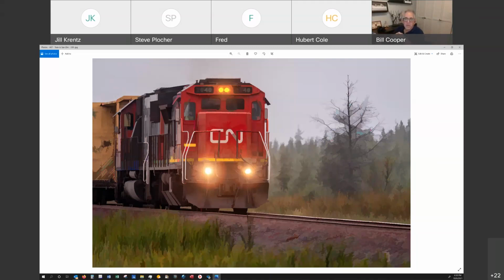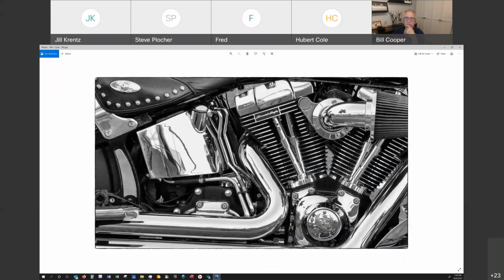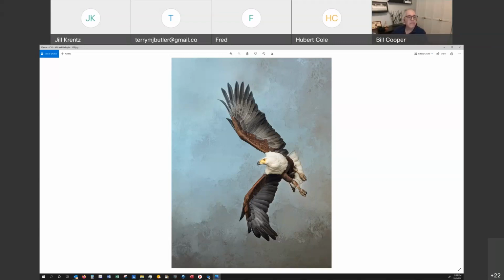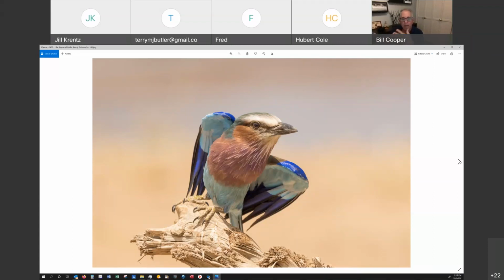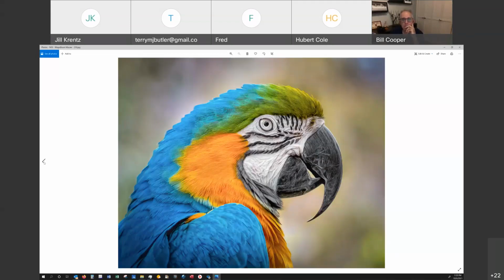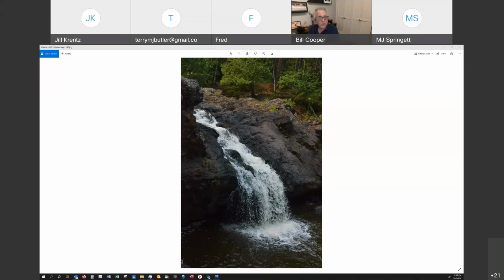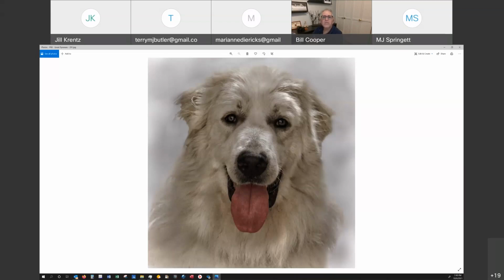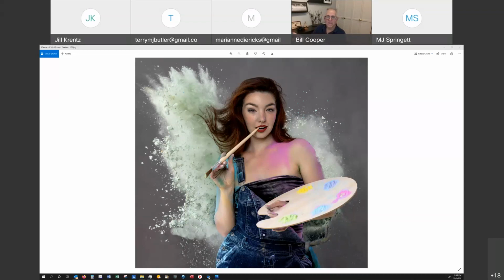WWPC October 2021 Salon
October salon images with the judge's comments.